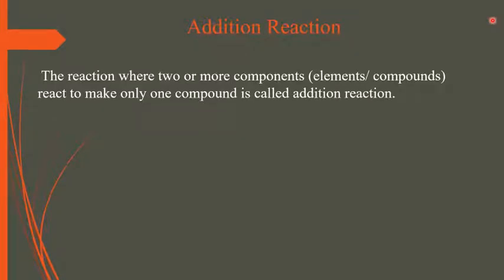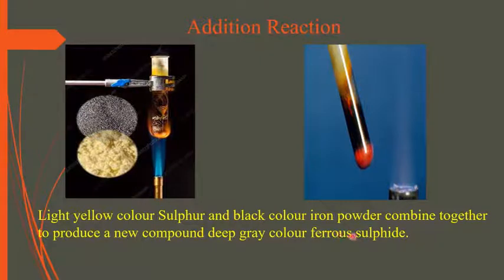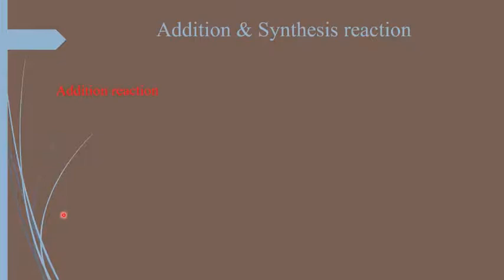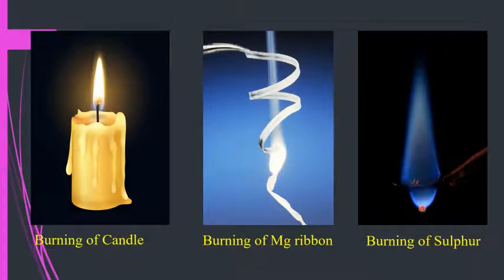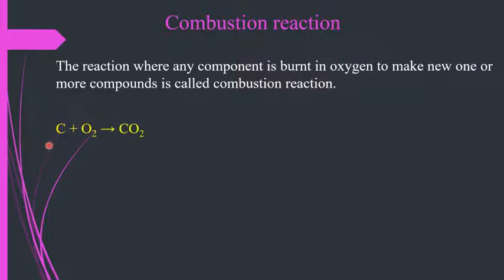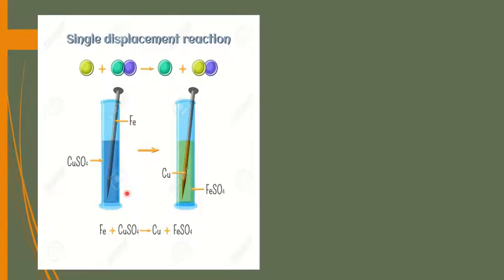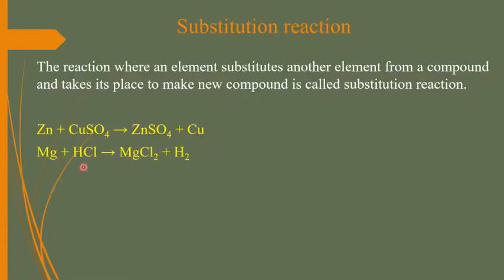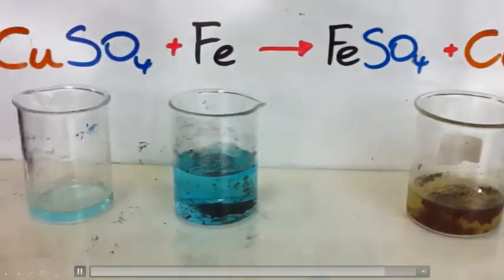Science (Chemistry), STD - VIII, Day - 12 (06. 04. 2021)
Chapter - 8,  Types of Reaction (Part - 1)